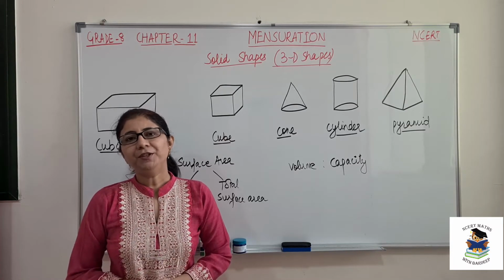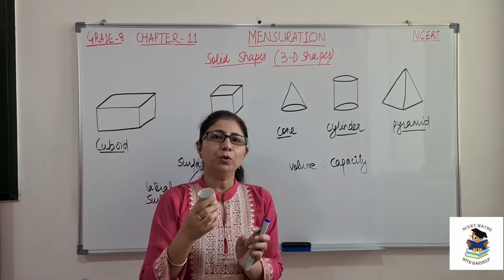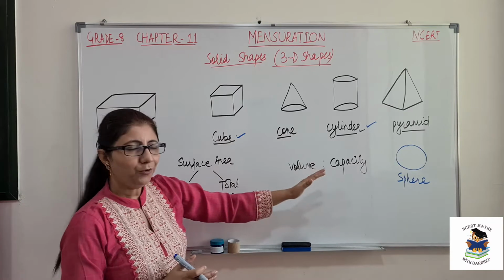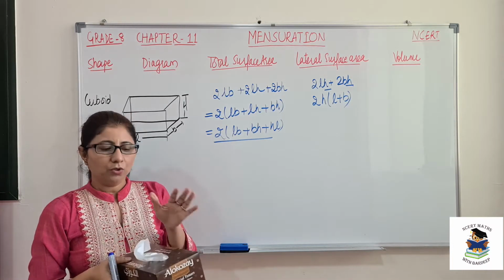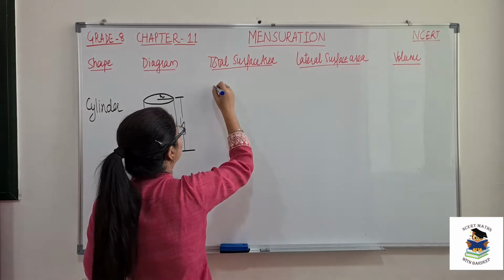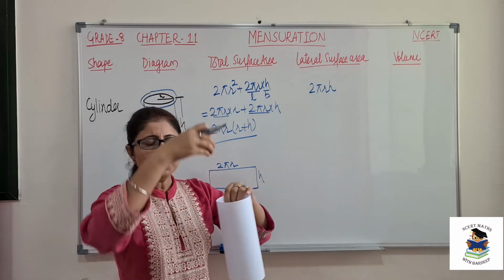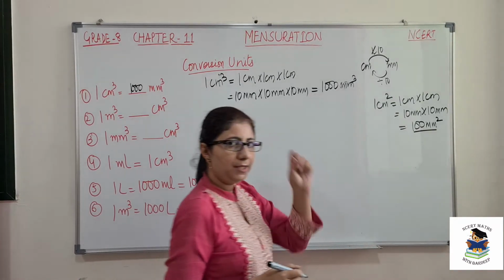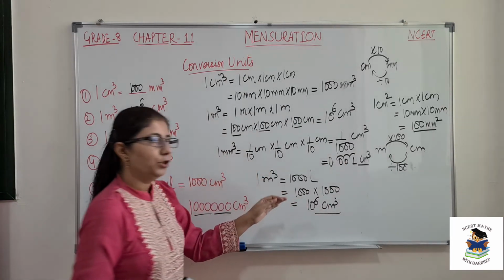CLASS 8||NCERT||CHAPTER -11 MENSURATION||SOLID SHAPES(CUBOID,CUBE,CYLINDER) & CONVERSION OF UNITS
✔️ Class: 8
✔️ Subject: Maths
✔️ Chapter: Chapter 11 Mensuration
✔️ Topic Name: 1. SOLID SHAPES(Cuboid, Cube ,Cylinder)
                              2. Conversion of Units

In this video I have explained the following:

Solid shapes are 3 D shapes that means they have three dimensions .
1. Cuboid: This is a solid shape which is made up of rectangles.  Since this is 3 D shape so it will have length, breadth and height . For Example, tissue box is made up of six rectangles , so this has 6 faces.
2. Cube: This is also a solid shape which has all square faces. That is a cube is made up of squares. This is also a 3 D shape but it is different from the cuboid in a way that cuboid has rectangular faces while cube has square faces.
3. Cone: This is also a 3D shape which has circular base and a vertex at the top. For example, ice cream cone or birthday cap they r of shape cone.
4. Cylinder: This solid shape has two circular ends and both ends are joined in a curved way with each other. Cylinder can be closed cylinder or open cylinder. Closed cylinder means which has both circular ends closed but open cylinder means base is closed but top is open.
5.   Pyramid :A solid shape which has square as base and all the edges are connected at the vertex at the top similar to Egyptian Pyramids.
6. Sphere: This is a Solid shape like football .

I have explained what is total surface area and lateral surface area of 3Dshapes.
Total surface area includes the areas of all the faces while Lateral Surface Area means  four faces area except bottom and top.

Applications of Lateral Surface Area is like to whitewash a room , we need only walls then we will calculate Lateral Surface Area , But in case question is how much material is needed to make a cuboid box then we will calculate Total Surface Area.

Volume  means how much is the holding capacity of the solid shape under consideration.

Shape                Total Surface Area      Lateral Surface Area    Volume
Cuboid               2(lb+bh+hl)                  2h(l+b)                             lXbXh
Cube                  6XaXa                            4 XaXa                              aXaXa
Cylinder            2πr(r+h)                         2πrh                                 πXrXrXh

Conversion of Units:
1. 1cm3=1000mm3
2. 1m3= 1000000cm3
3. 1mm3= 0.001 cm3
4. 1mL= 1cm3
5. 1L= 1000mL= 1000cm3
6. 1m3= 1000L= 1000000cm3

Please click on the following links  for any reference to the previous videos of this chapter: